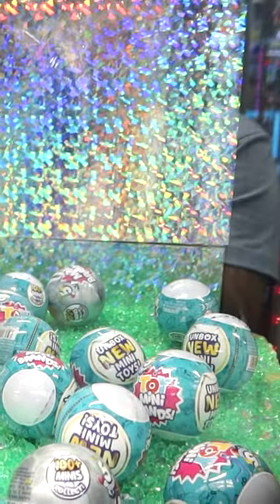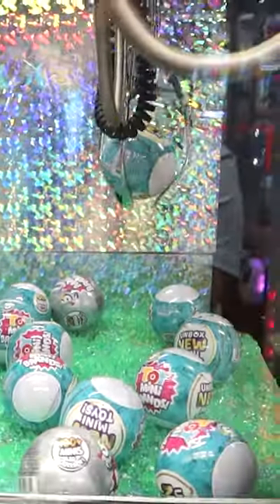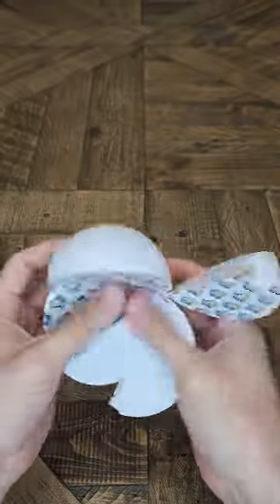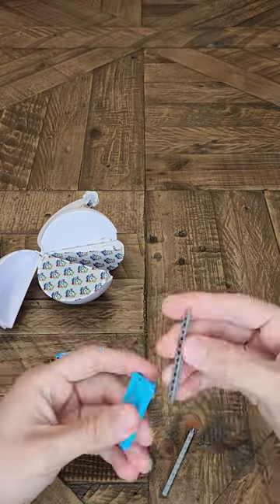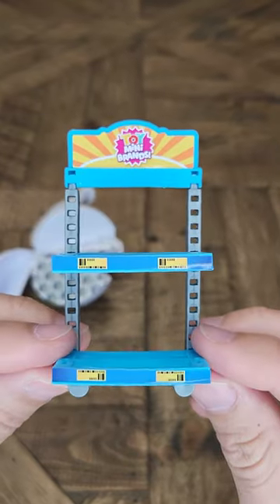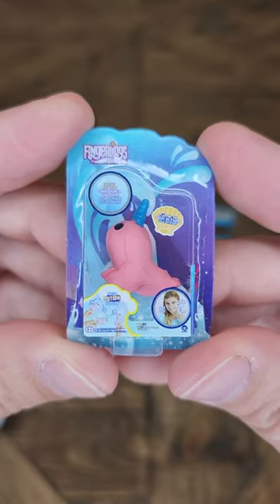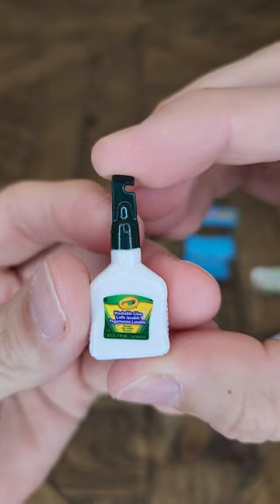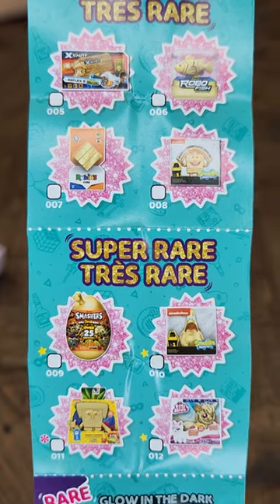Toy Mini Brands claw machine!